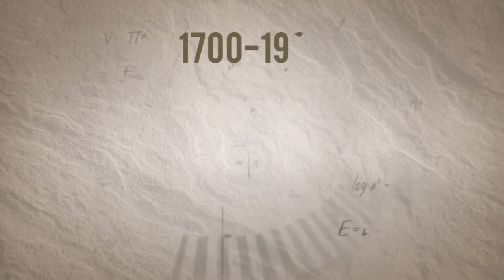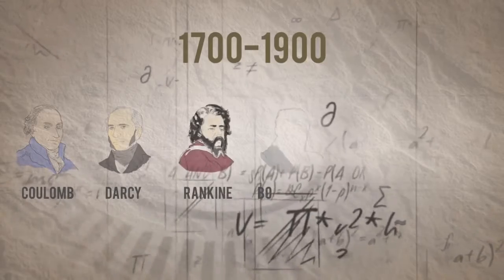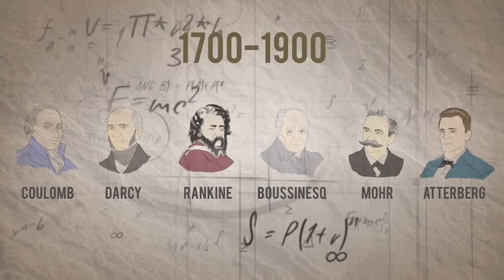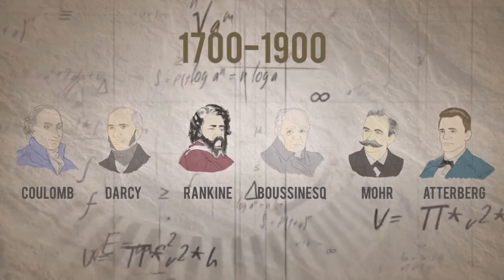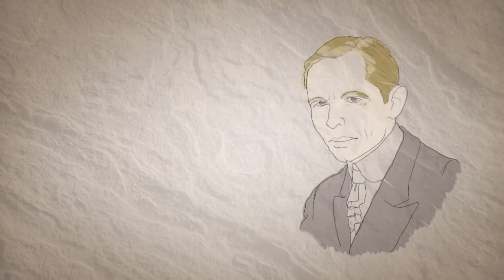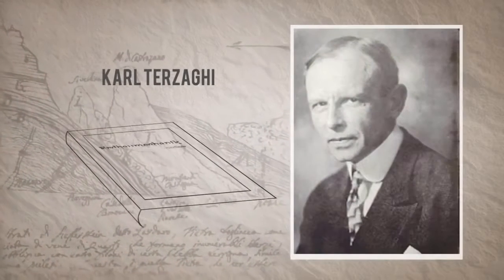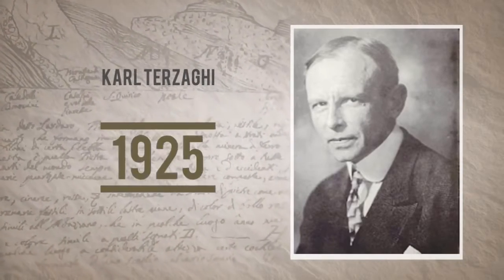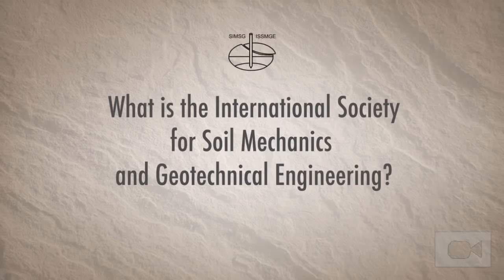Define Geotechnical Engineering